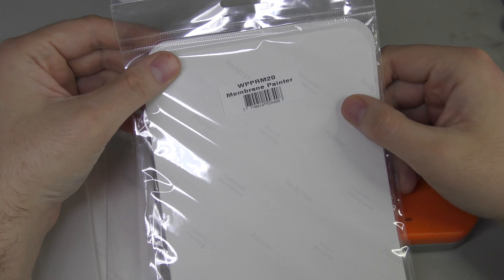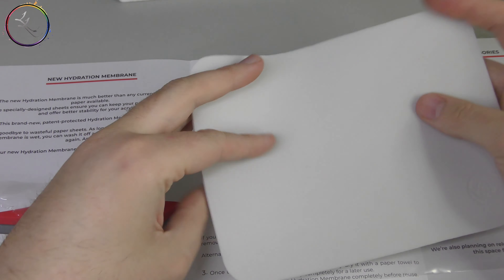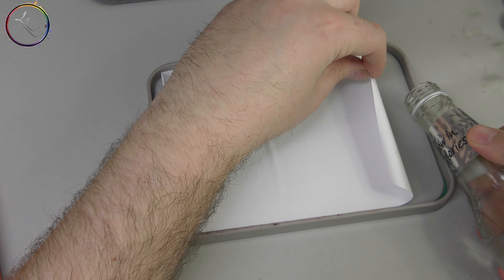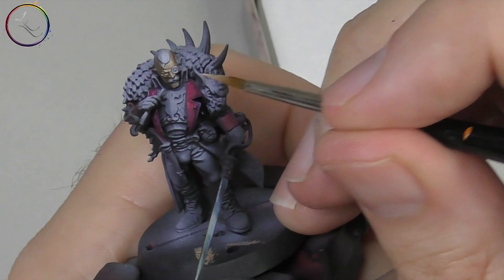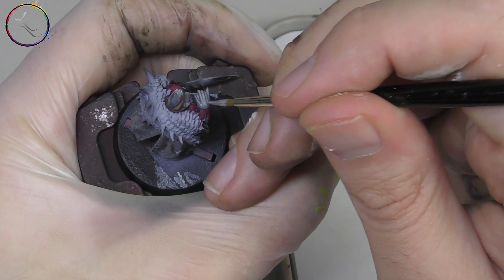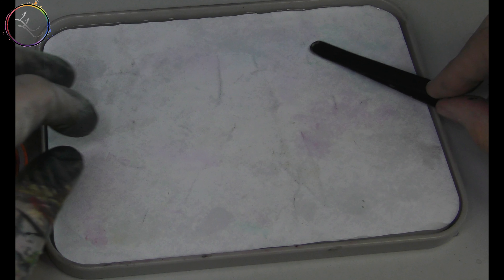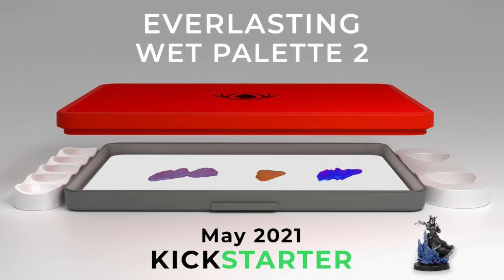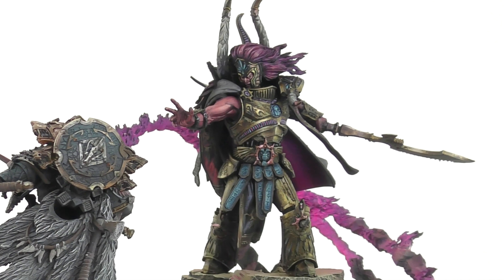LIL'LEGEND: Redgrass Games Generation 2 paper.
Full photo gallery